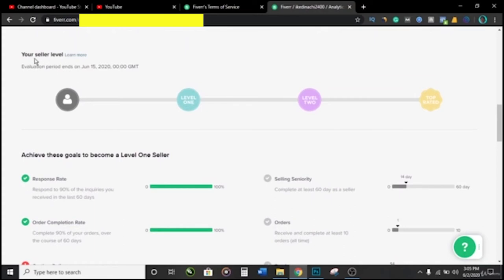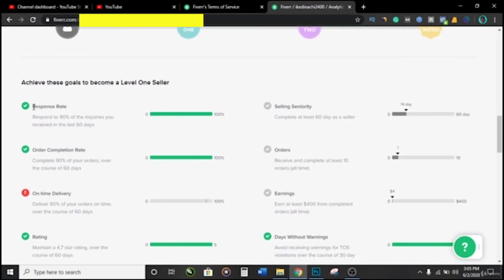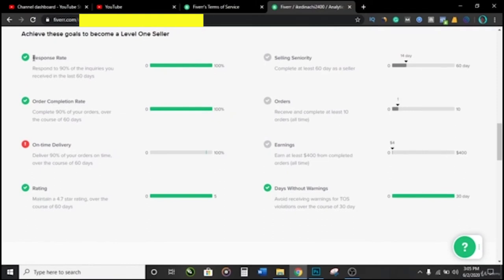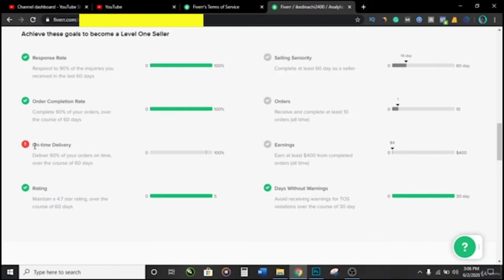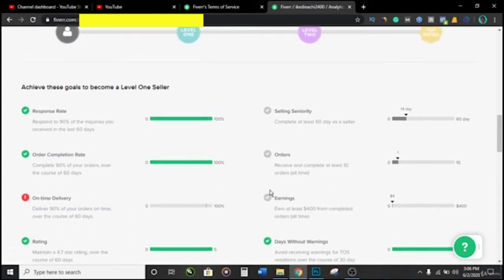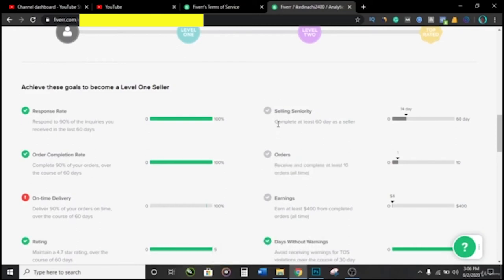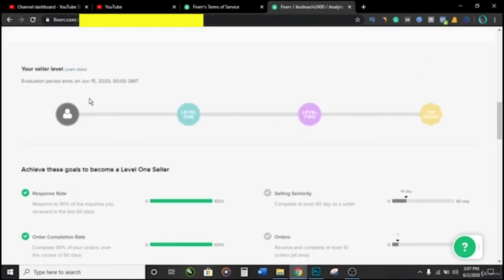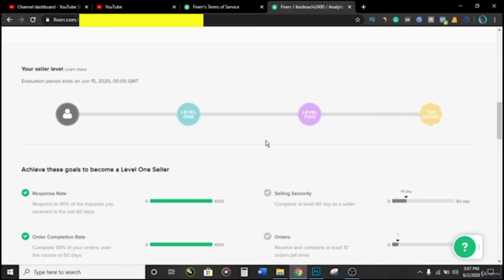FIVERR Complete Course | Part 34 | Understanding How FIVERR Pays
00:00 - intro
00:40 - earning structure
01:42 - payment timeline
02:15 - payment options
03:36 - level requirements and perks

"Unlock Your Online Income Potential with Fiverr Gigs in 2023! 🚀 | Make Money Online Course Series"

🎯 Ready to skyrocket your earnings in 2023? Look no further! Welcome to our exclusive Make Money Online Course Series, where we dive deep into the world of Fiverr gigs and show you how to harness their power for maximum profit. 💰💼

In this must-watch video, we reveal the top strategies and insider tips for leveraging Fiverr gigs to make serious bank online. Whether you're a freelancer, entrepreneur, or just someone looking to earn extra income, this course has got you covered.

🔥 Learn the Proven Methods:
Discover how to create irresistible Fiverr gigs that attract high-paying clients, optimize your gig descriptions to rank higher in search results, and master the art of upselling for increased revenue. We'll guide you step-by-step through each technique, ensuring you have all the tools you need to succeed in this lucrative online marketplace.

💡 Stay Ahead of the Game:
In this fast-paced digital era, it's crucial to stay ahead of the competition. Our up-to-date insights into the ever-changing Fiverr landscape will give you a competitive edge and position you as a top-rated seller. Harness the power of SEO, leverage trending niches, and master the art of customer satisfaction to build a thriving online business.

📚 Course Highlights:
Secrets to crafting captivating gig titles and descriptions
Optimizing your Fiverr profile to attract the right clients
Utilizing gig extras and packages to increase your earnings
Navigating Fiverr's search algorithm for maximum visibility
Expanding your service offerings and scaling your business
Insider hacks to improve client communication and ratings and lots more!